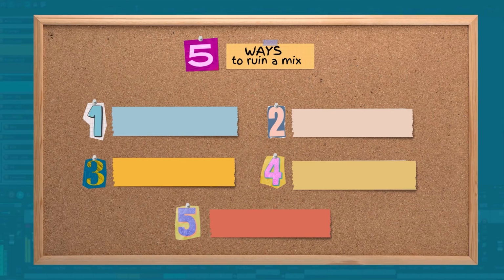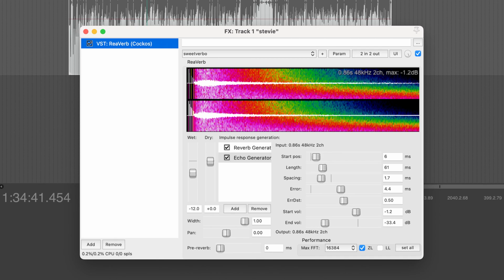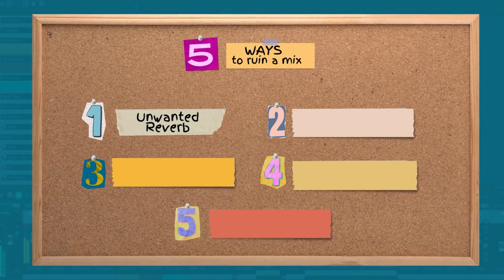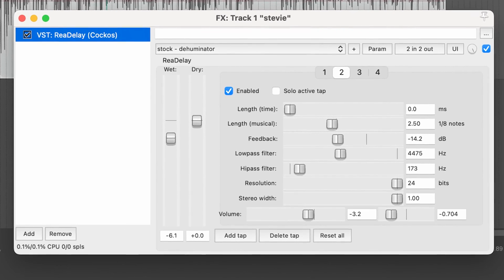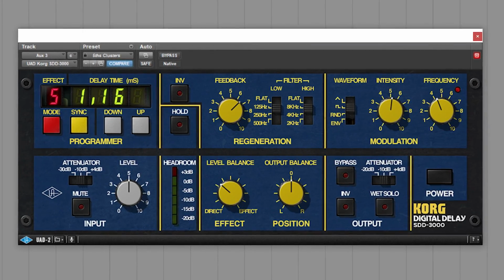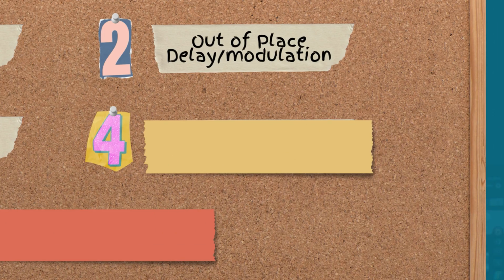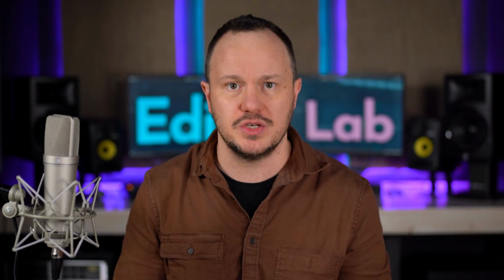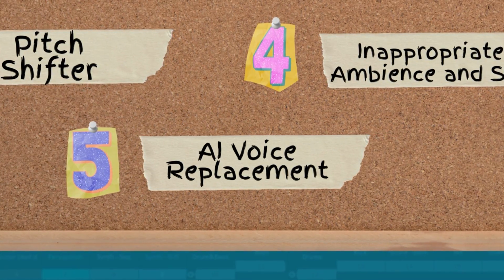Advanced Podcast Editing Techniques [Editors DON’T Do This]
In this video,  Studio Steve demonstrates advanced podcast editing effects and shows some unique audio editing techniques.

He demonstrates five ways one can intentionally ruin a podcast mix using various audio effects, including unwanted reverb, out-of-place delay or modulation, pitch shifting, unwanted ambiance or sound effects, and AI voice replacement.

⏰ Time Stamps ⏰

00:00 Introduction and Veronica's Last-Minute Ideas
00:57 Teaching Veronica a Lesson and Editing Techniques
02:09 Behind the Scenes: Ruining Veronica's Episode
02:52 Reaper: The Go-To Digital Audio Workstation
03:34 Reverb and Delay Effects
07:15 Pitch Shifting and Ambiance Effects
10:09 AI Voice Replacement
10:56 Veronica's Reaction and Conclusion

Our group coaching program will get you from Zero to impressive portfolio + clients in only 12 weeks.

**WORK WITH US ONE-ON-ONE **

We help six and seven-figure CEOs creative CEOs launch their podcast or video podcasts so they connect with their audience, turn listeners into loyal customers, and build their authority in their industry.

✨FREE MINICOURSE✨
Idea to Podcast Simplify for Business owners is a video series minicourse for those who want a podcast for their business but have questions about ROI, workflow, equipment, and strategies to use a podcast to grow their business.

Purchase Our Studio. Visit our Amazon Storefront